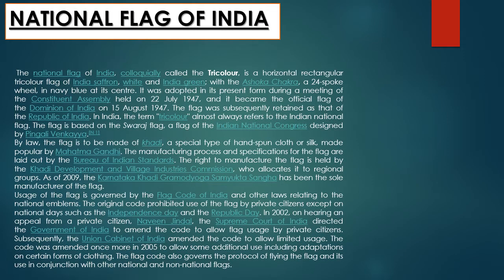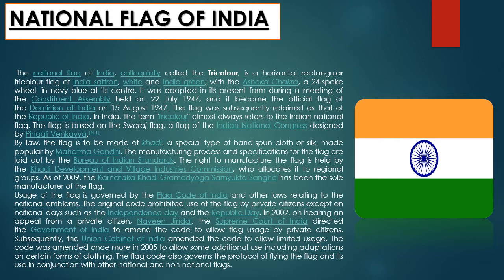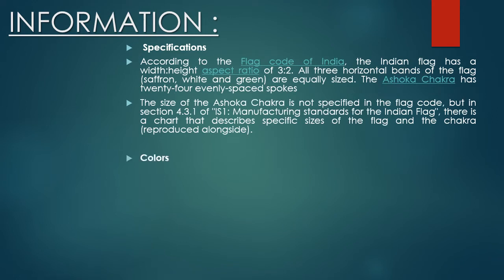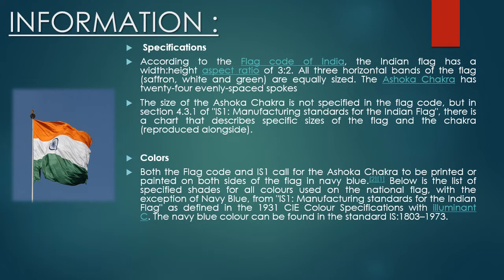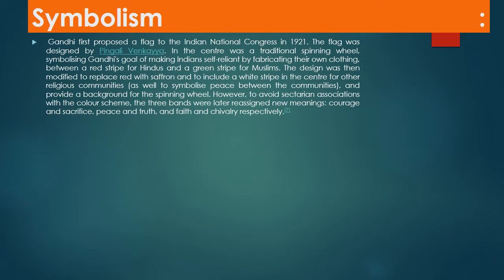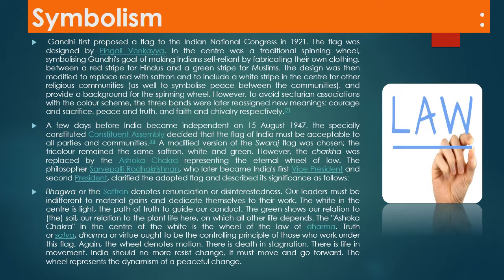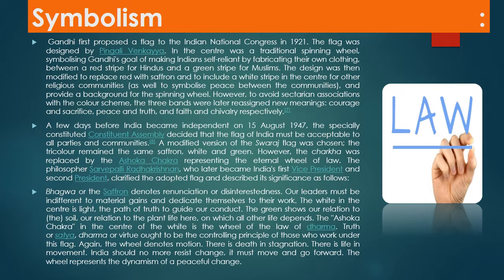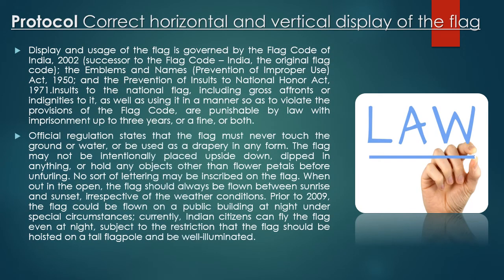NATIONAL FLAG OF INDIA (OUR NATIONAL FLAG OUR PRIDE)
WE CONDUCT THIS  LAW AWARENESS VIDEOS FROM OUR LAW FIRM " LAW BARRET" FOR THE GENERAL PERSONS FOR THAT HE OR SHE NEVER CHEATED AND AVOID THE FRAUD...